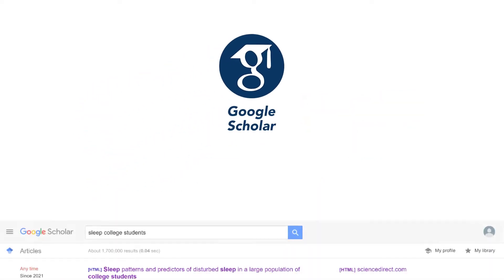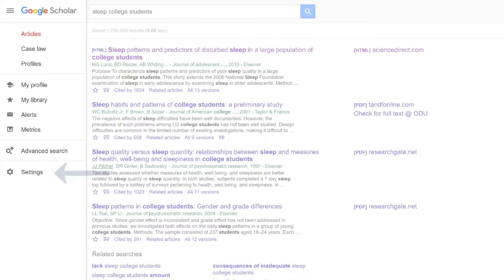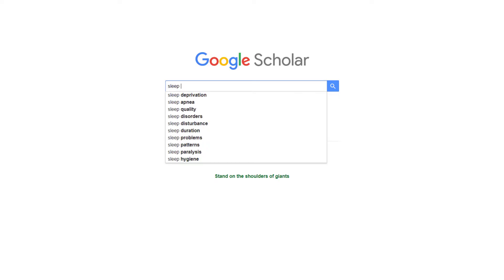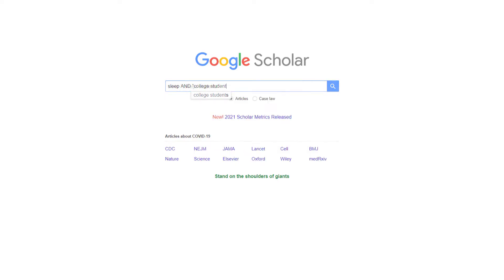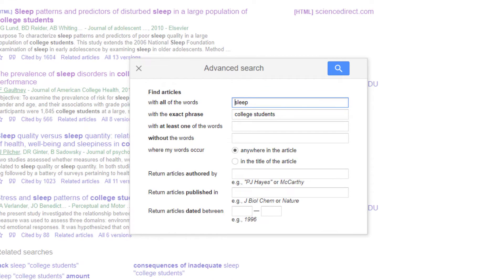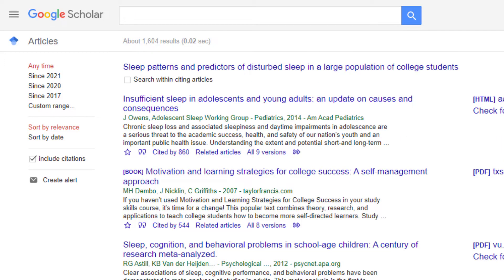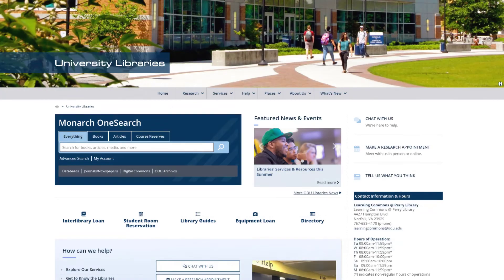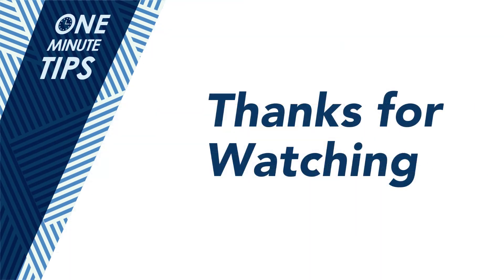ODU Libraries One Minute Tips: Google Scholar